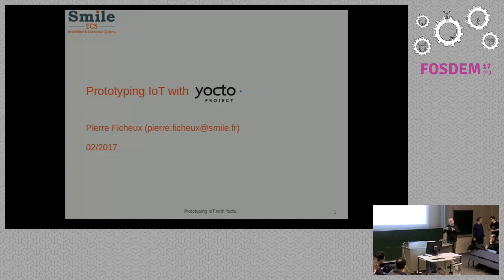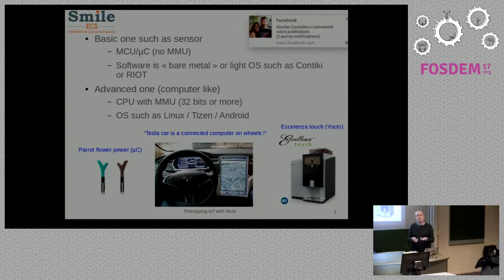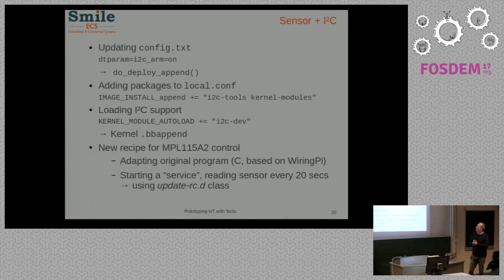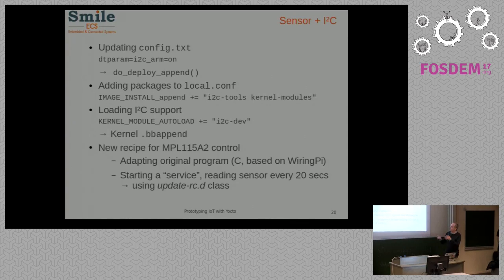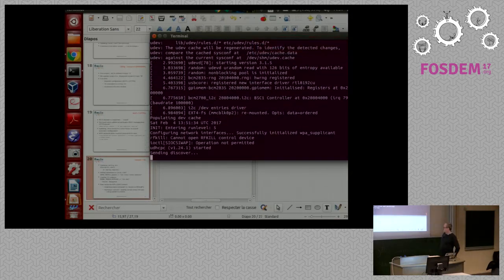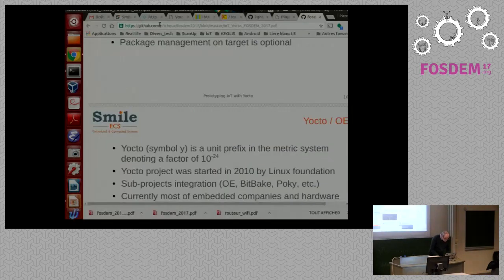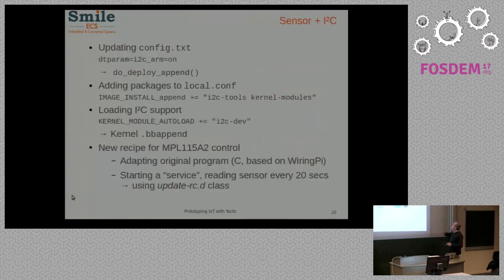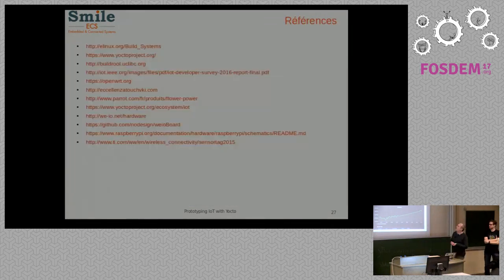Yocto based IoT device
by Pierre Ficheux

Yocto/OpenEmbedded is a very famous build system for embedded Linux andaccording to the last "IoT developper survey", it's the the most used OS forIoT devices. During the conference, we will describe some advanced Yocto/OEfeatures in order to build a simple sensor based on Raspberry Pi zero.

Building a sensor with Yocto could be quite simple. During the conference wewill explain hown to integrate an I²C sensor with Raspberry Pi zero.

  * setting up Wi-Fi connection  * writing recipe for I²C temperature/pressure device control  * adding a Linux service to get data from sensor through I²C bus  * adding NTP client with Yocto package management (SMART)  * building a dedicated distro for the device  * adding everything to a new layer (meta-iot)

Room: AW1.126
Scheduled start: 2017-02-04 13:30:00